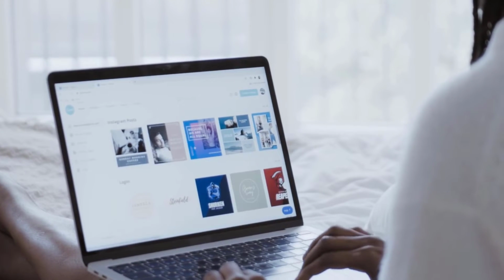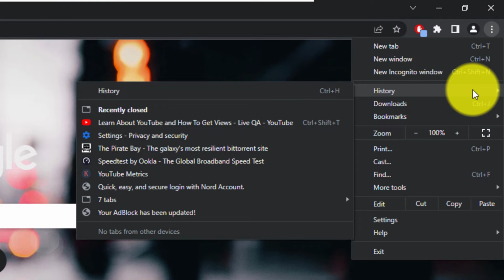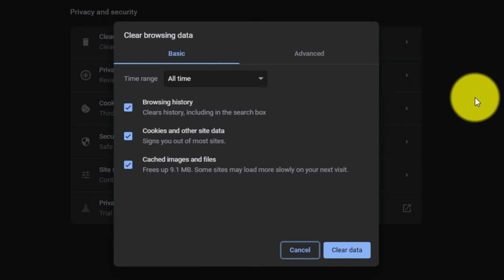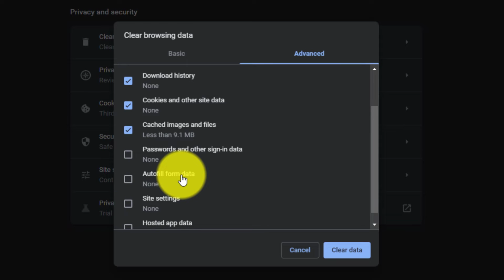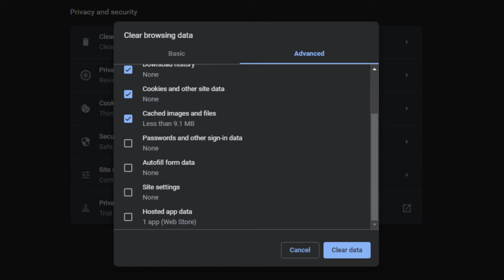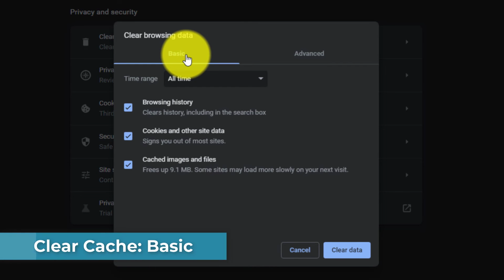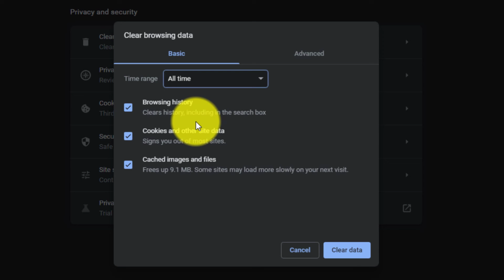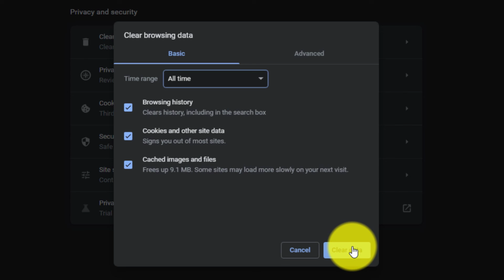How to Clear Cache in Google Chrome | Delete Cookies & History from Browser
A FREE way to Boost Chrome Browser performance. Is your Google Chrome browser slowing down? It might be time to clear your cache!

In this video, we'll show you how to clear your cache in Google Chrome and delete cookies and browsing history. Clearing your cache can help speed up your browser and free up space on your computer.

We'll guide you through the process step-by-step, so you can clear your cache like a pro and speed up your browser. With our easy-to-follow tutorial, you'll be able to optimize your browsing experience and keep your browser running smoothly. Watch now and learn how to clear your cache in Google Chrome!